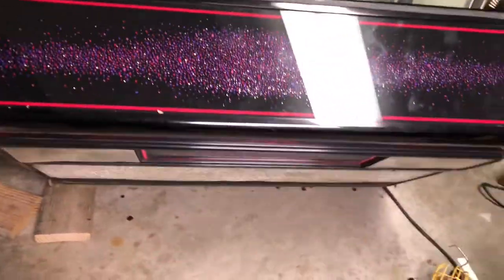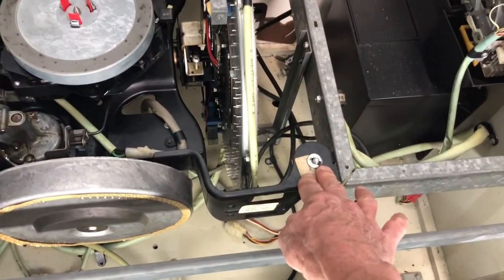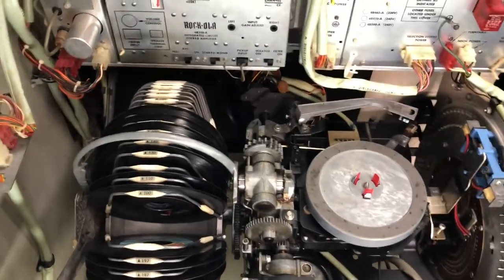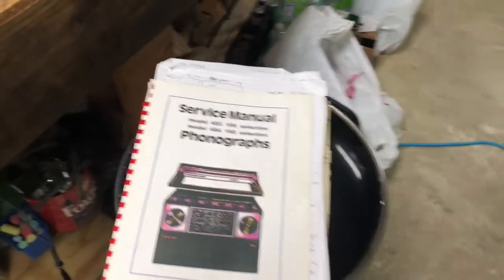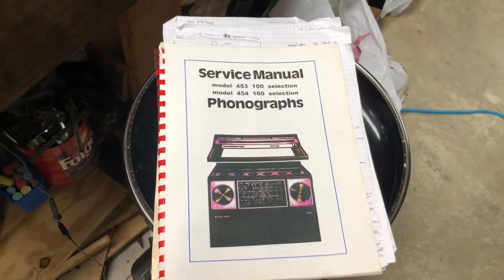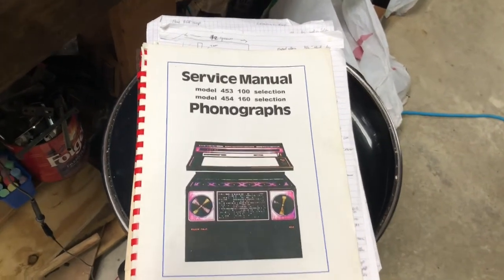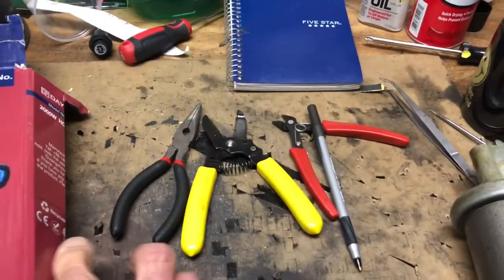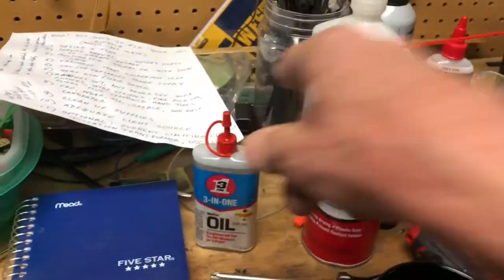Bringing the 70's Rockola jukebox back to life. Part1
First of five videos on getting the 70's Rockolas working.